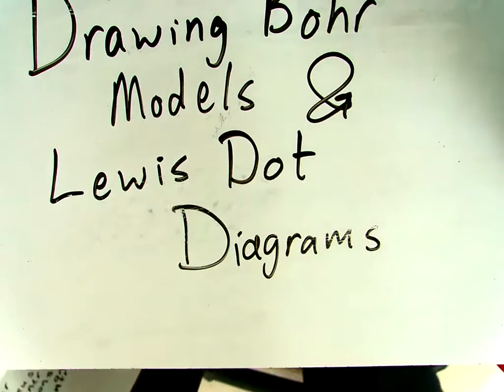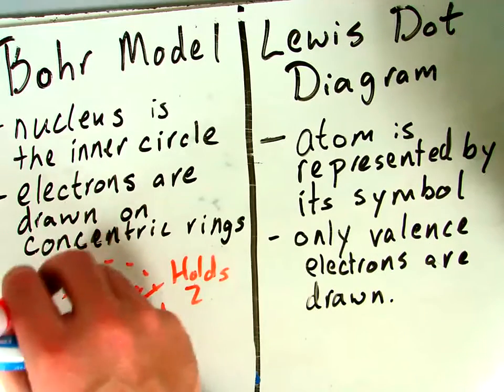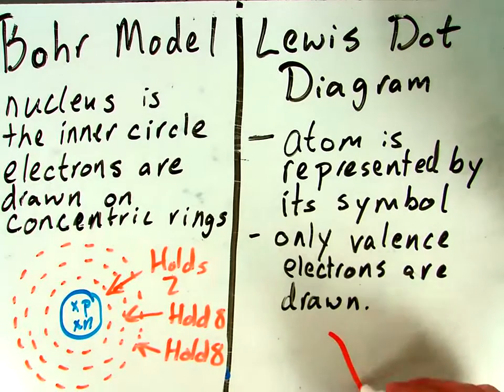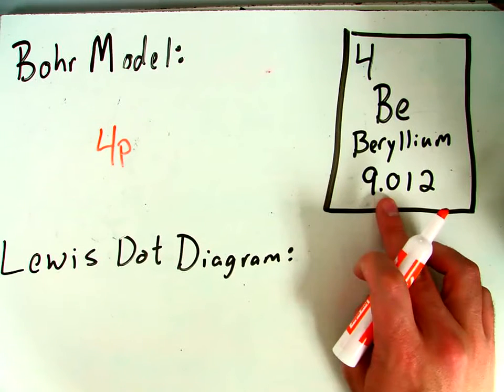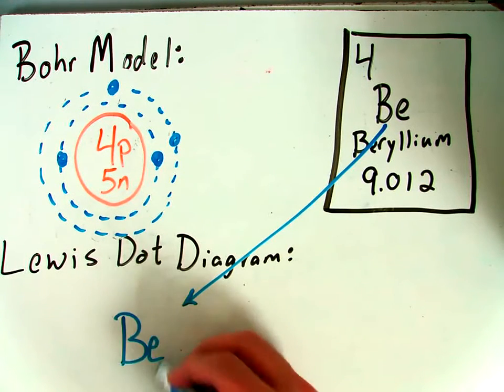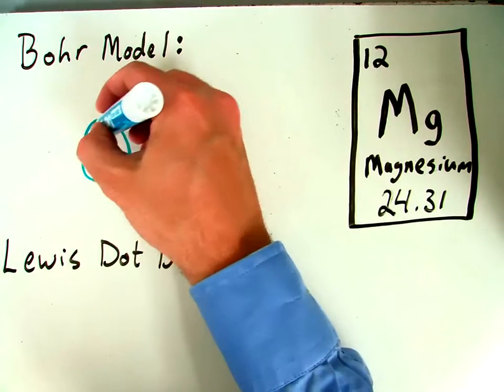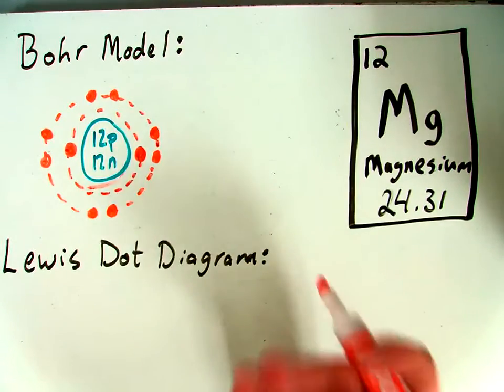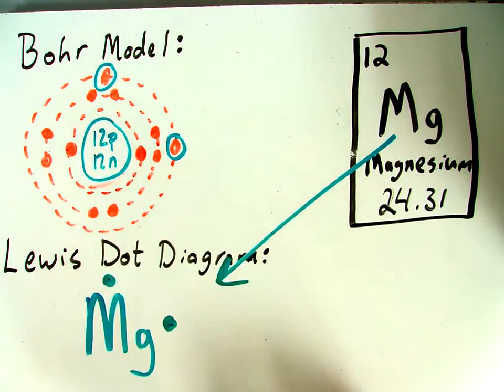Drawing Bohr Models and Lewis Dot Diagrams